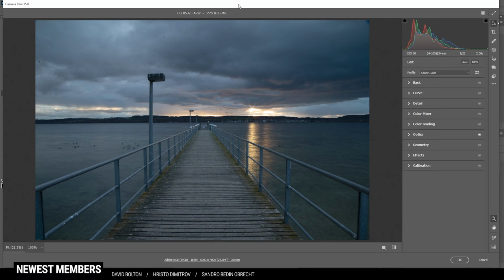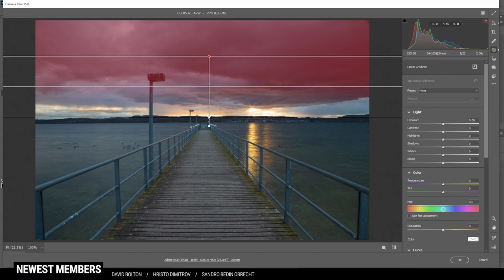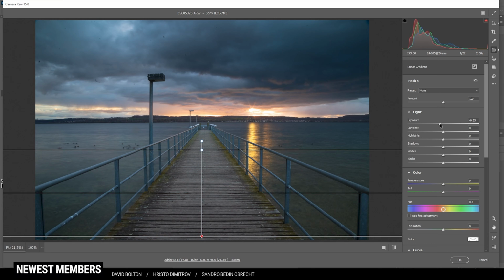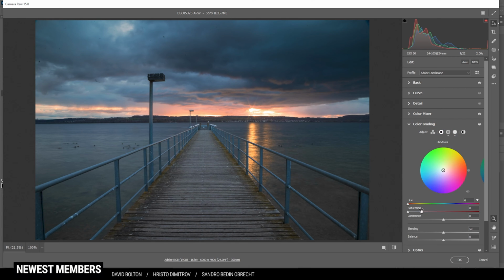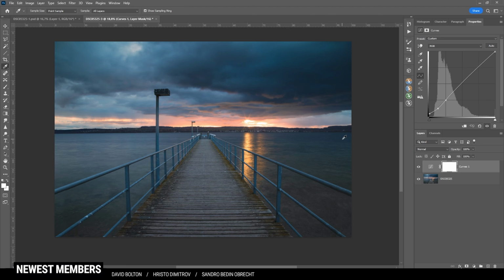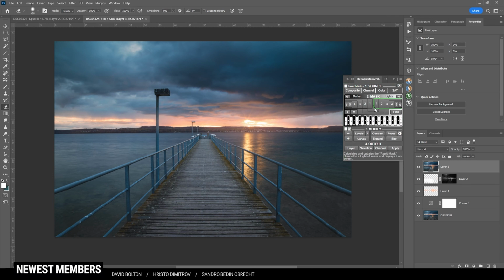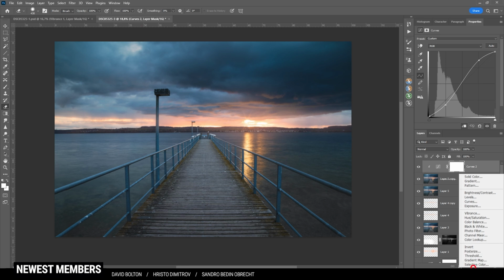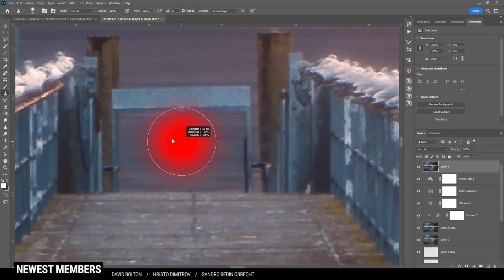Vibrant Sunset Color Grading with Photoshop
This is how I enhance sunset Colors in photoshop

0:00 Intro
For this shot I wanted to change the colors a bit, adding more and stronger warm tones plus a bit of glow. All of that was done in Photoshop (plus the camera raw editor).

0:40 1. Basic Adjustments
I changed the profile to Adobe Landscape for more saturation, then adjusted the white balance to make the whole scene slightly warmer. I brought up the highlights and slightly raised the shadows. This led to some more overexposure around the sun, but in my opinion that’s fine in areas like that if it isn’t too big. Then, I added texture and vibrance.

2:16 2. Masking
I started with a linear gradient for the top part of the sky. Here, I brought down the exposure, added contrast and clarity to make the clouds more dramatic. Then, I used a linear gradient over the foreground to bring up the whites and contrast. Using a very thing radial gradient I added a bit of glow above the horizon by bringing up the blacks and dropping the dehaze.
Using another linear gradient over the very near foreground I carefully brought down the exposure to create a subtle vignetting effect. Finally, I added one more linear gradient over the sky to raise the temperature and saturation for a more vibrant, warmer sky.

5:16 3. Color Grading
In the HSL window, I reduced the yellow hue making the sunset more orange. I also increased the orange saturation, while dropping green and aqua. To make the colors more intense I used split toning to add a warm tone to the highlights with high saturation while the mid tones and shadows received a cold color with low saturation.

7:11 4. Photoshop
I started by removing sensor spots and other distracting objects using the spot healing brush. Then, using a soft light layer, I added some more subtle glow with a warm, low opacity brush. I continued by doing some dodging and burning on an overlay layer mainly on the foreground and further played around with curves and color adjustment layers for better colors.